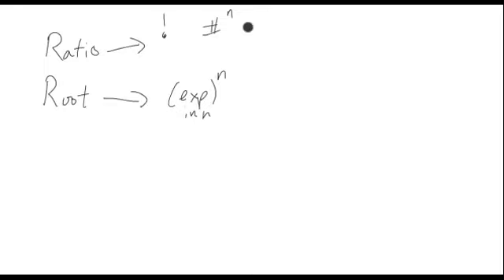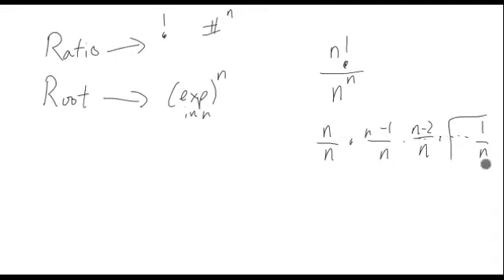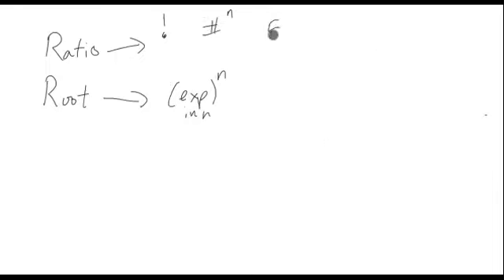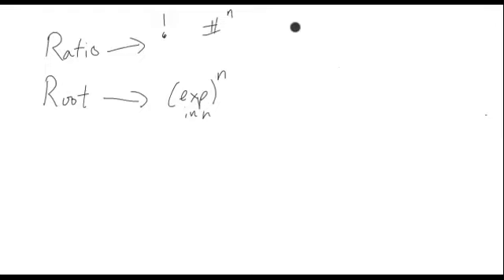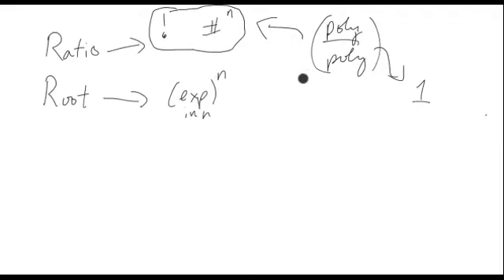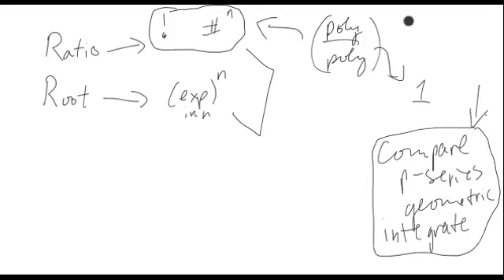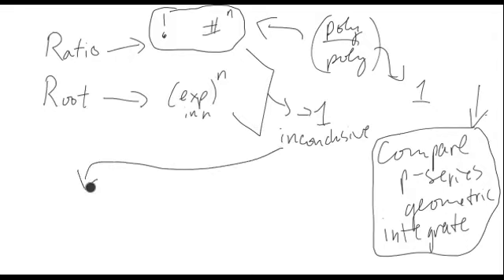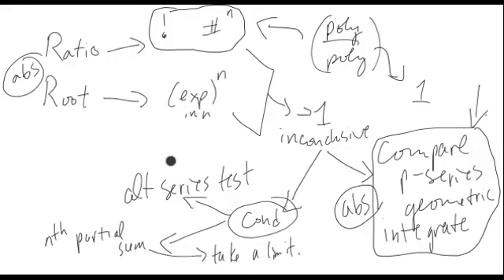Strategy for choosing a test for convergence and divergence